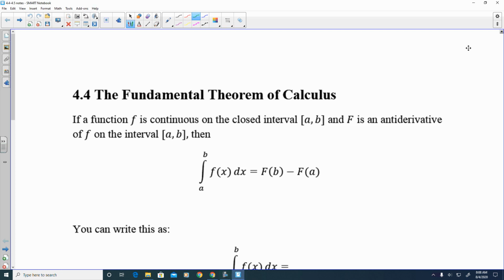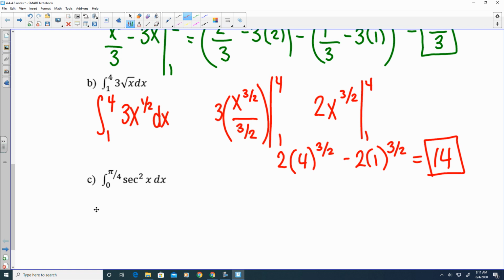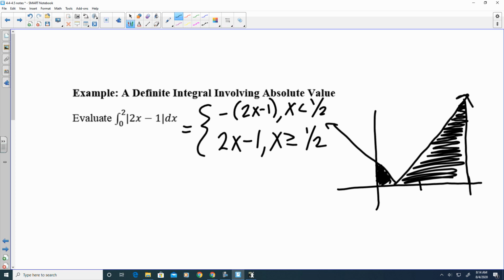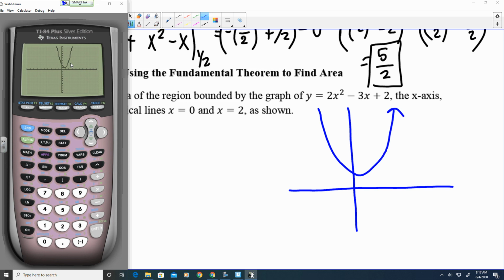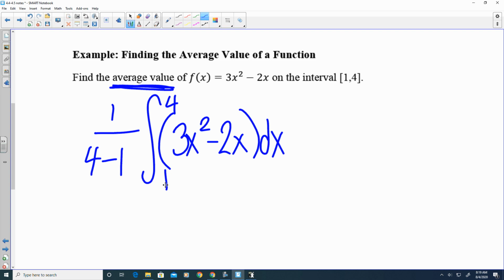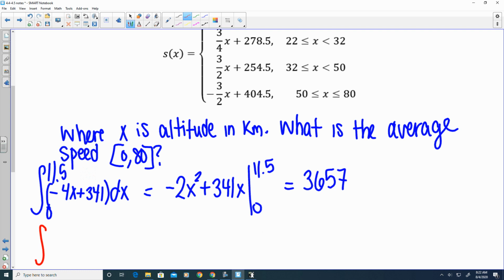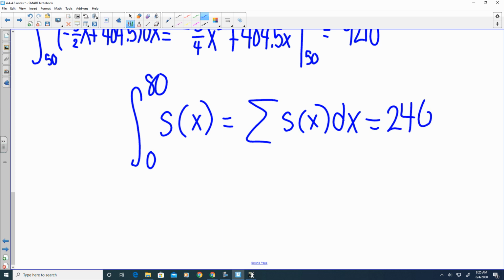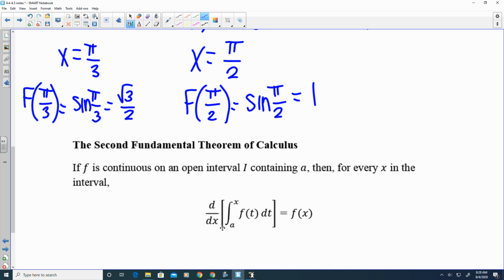AP Calculus 4.4 Part 1